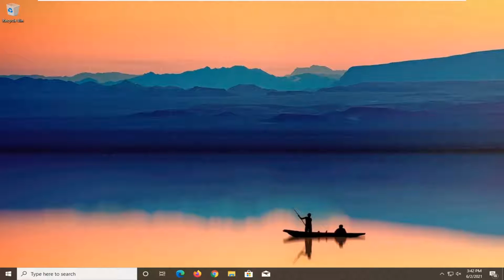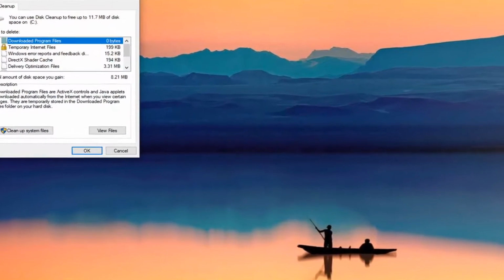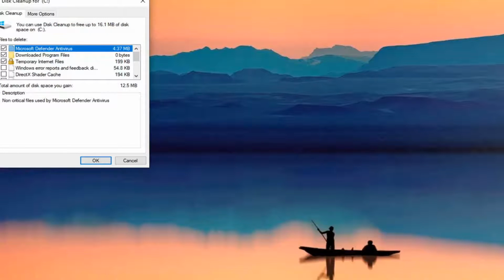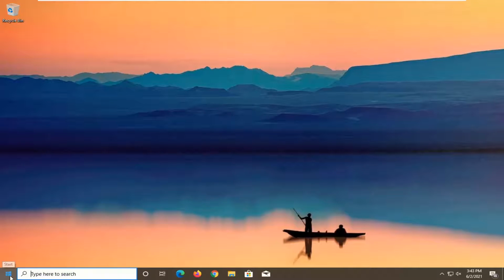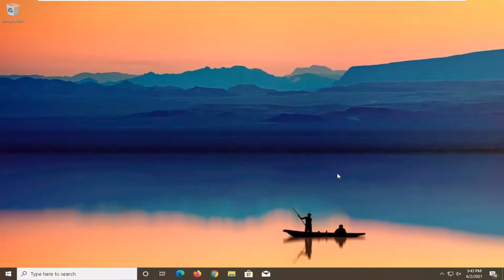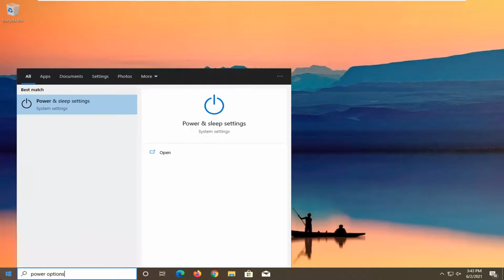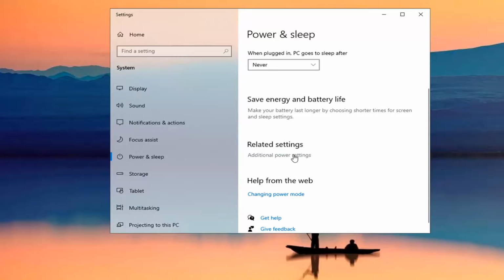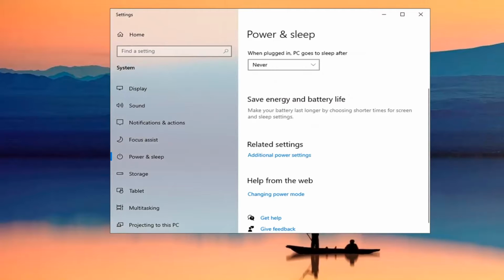Halo 4 UE4 Fatal Error Crash on Windows 10 PC FIX [Tutorial]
Halo 4 UE4 Fatal Error Crash on Windows 10 PC FIX [2022]

While a lot of gamers are enjoying the game, there are some players who aren’t as the game crashes for them. According to players, they are getting different error messages when Halo 4 crashes like D3D Device Lost, Fatal Error, UE4 Crash, and more.